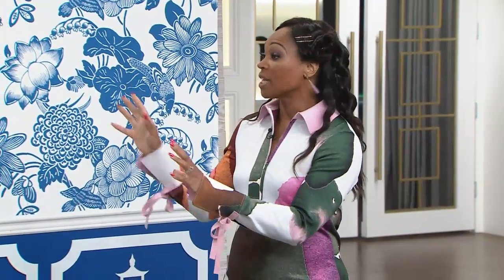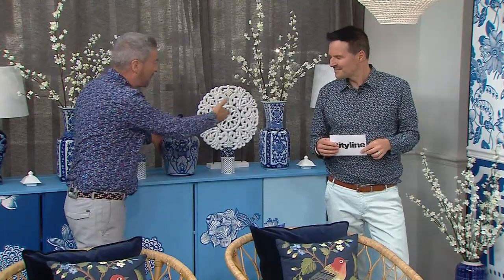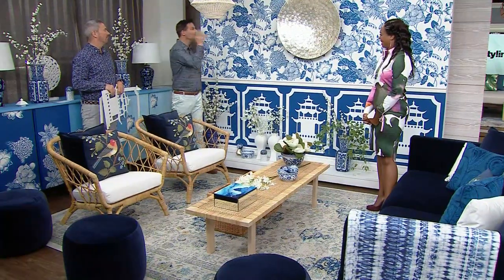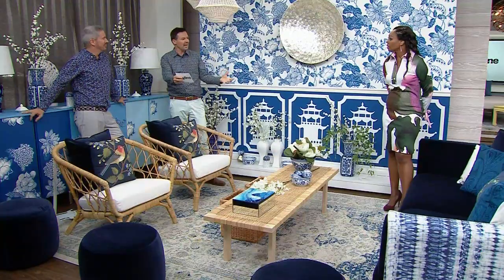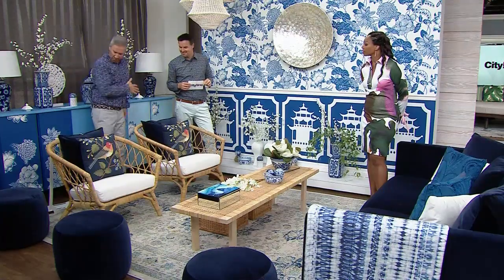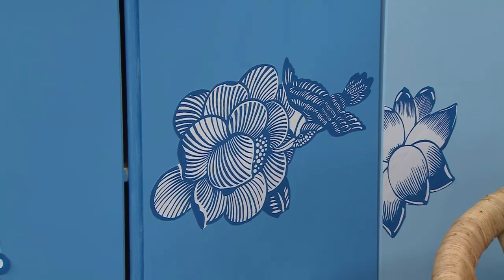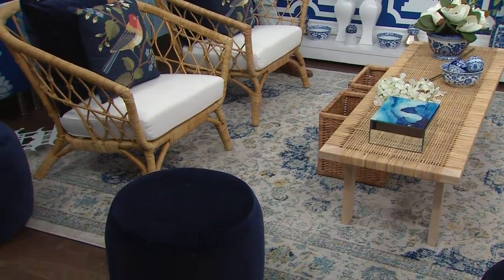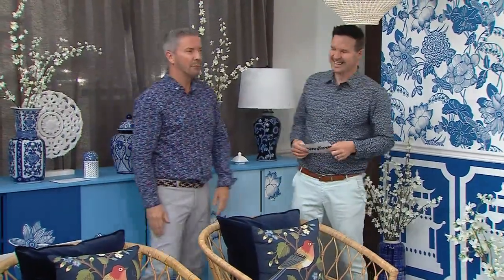How to add beautiful chinoiserie-inspired motifs to any space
Designers Colin and Justin show you how to transform your living space into an oasis using East Asian inspired elements.